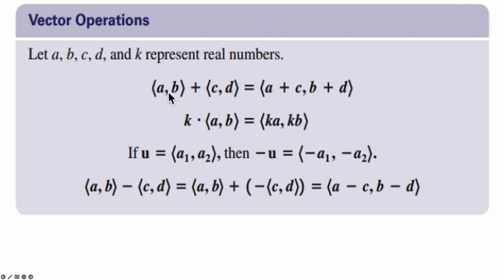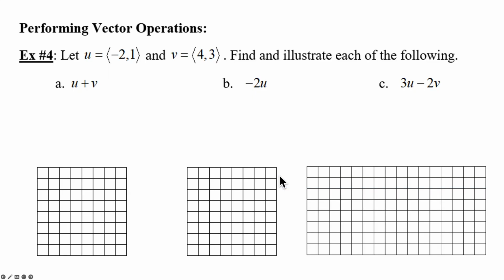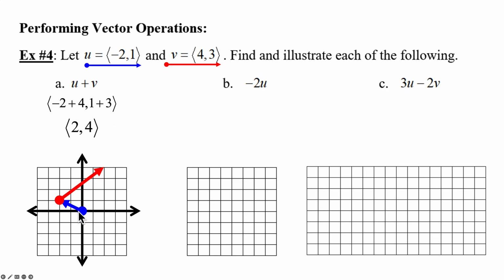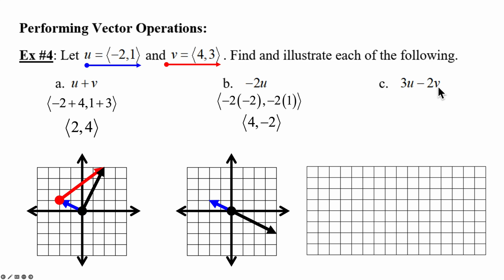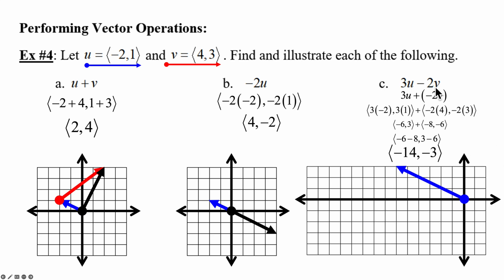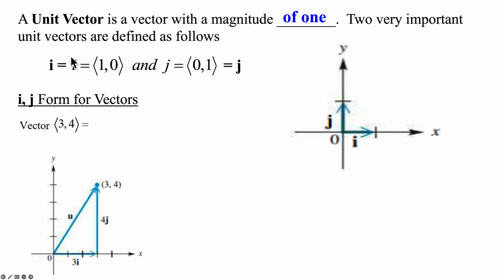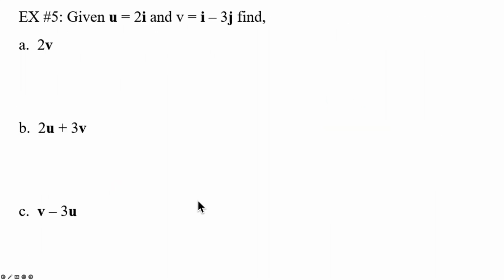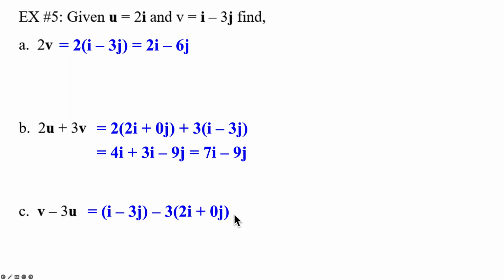MAT 187 5 4 2